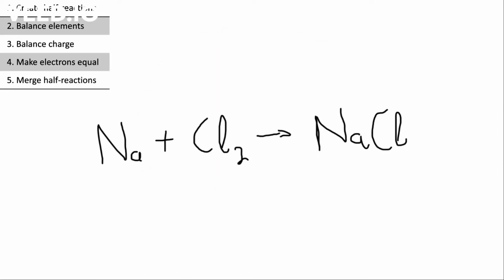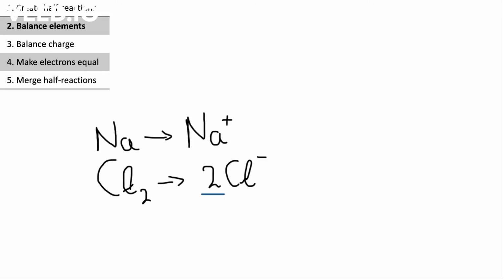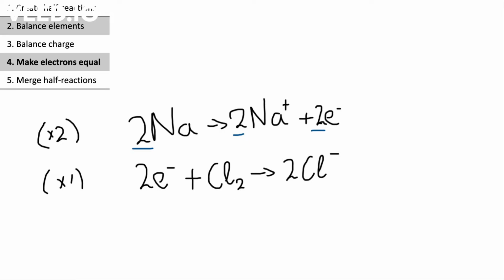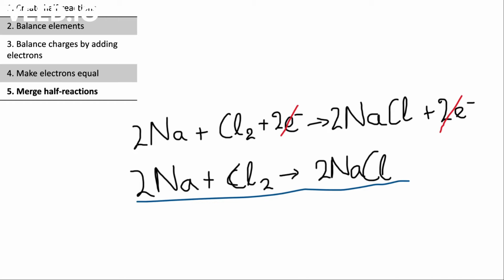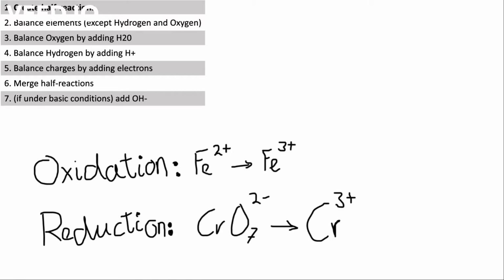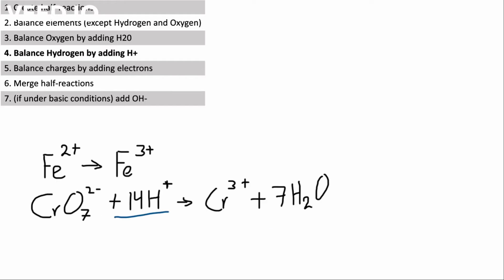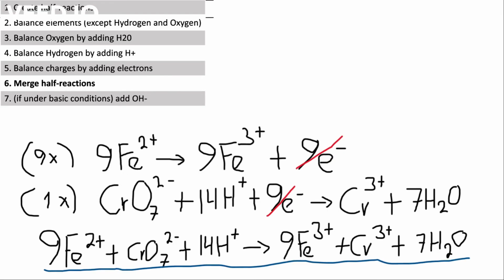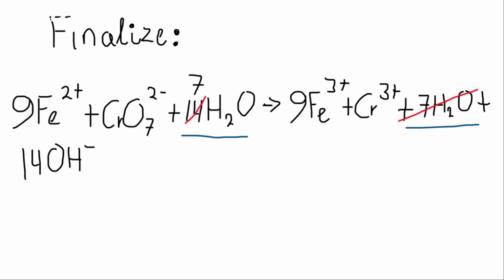Redox Reactions Part 2 | Balancing Redox Reactions | A Chemistry Overview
In this video, you will be learning how to balance redox reactions. This video is part of a series in which I review some basic concepts in chemistry. This is the second part of my redox-reaction video.